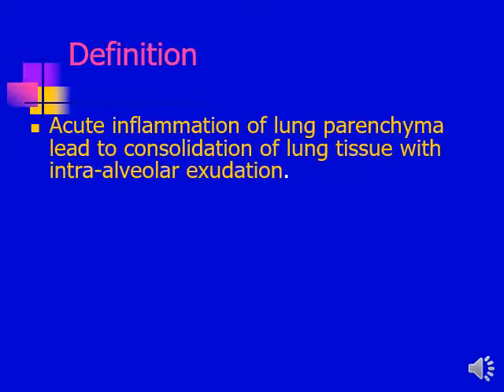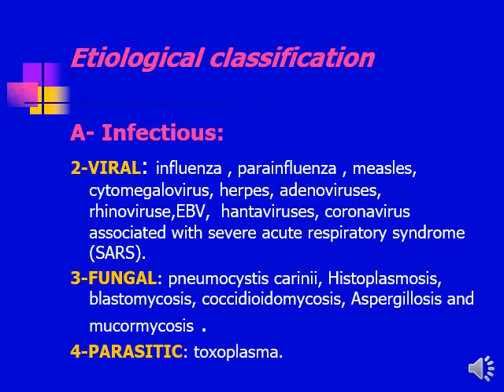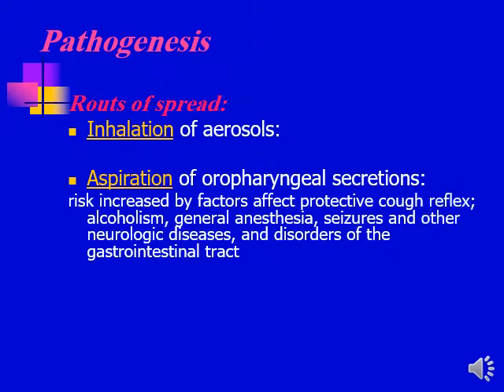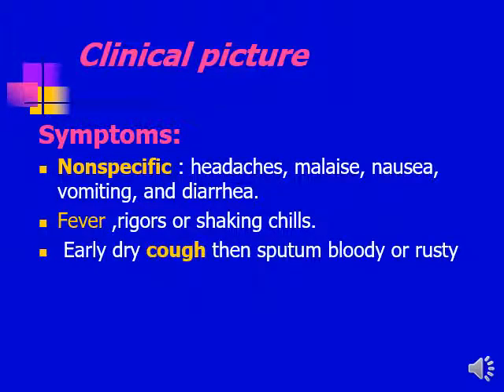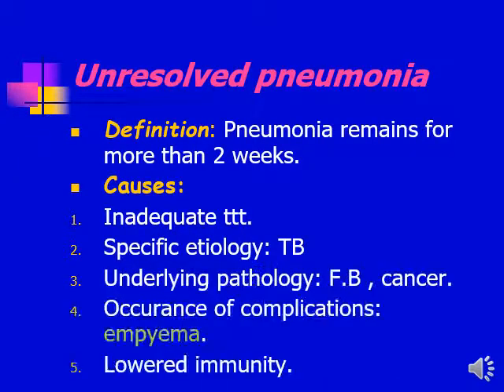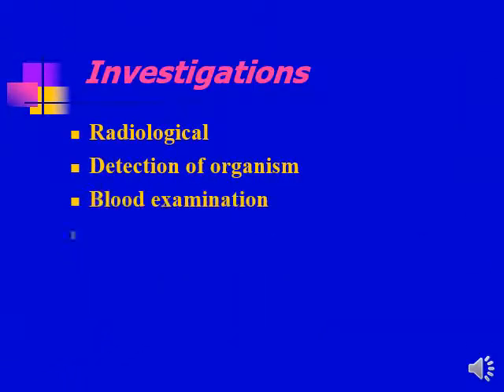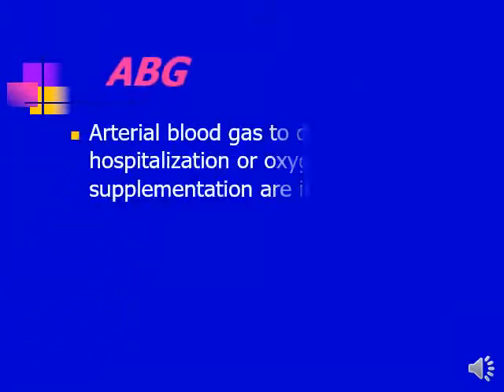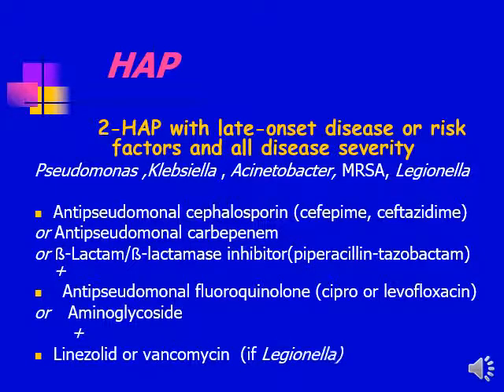pneumonia audio Copy